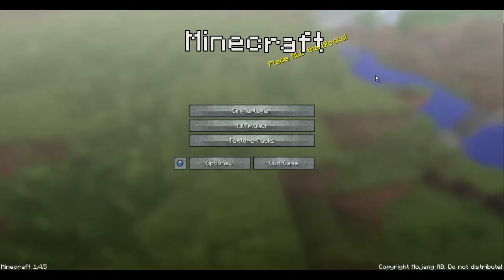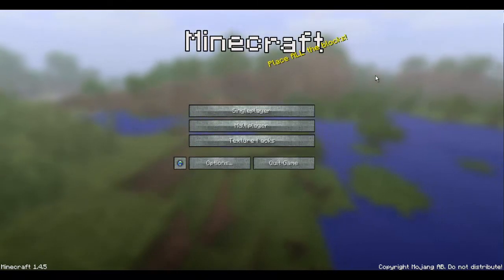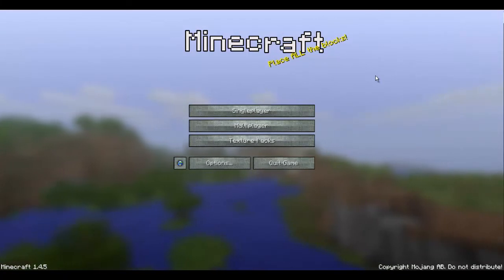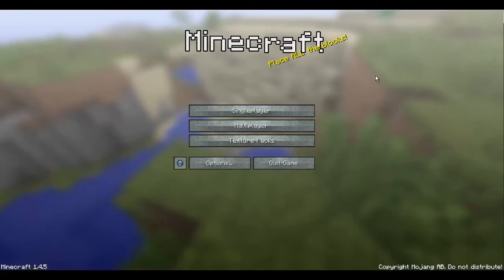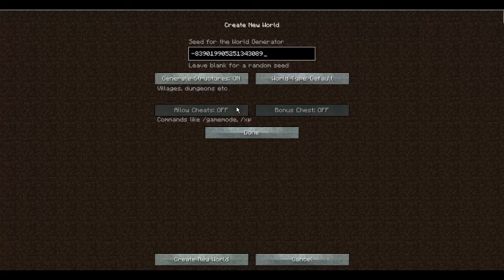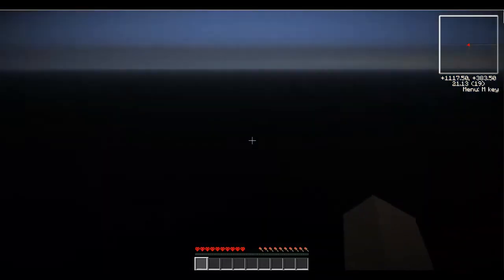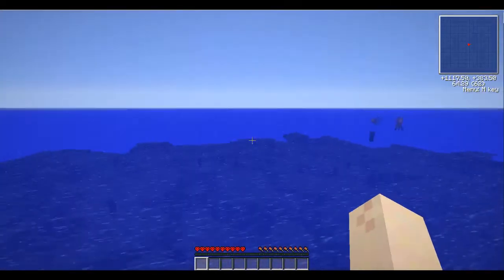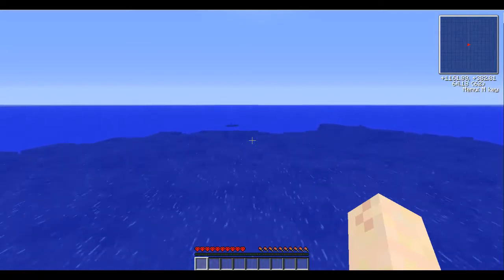Bacon Hardcore Minecraft - Episode 1 - Ocean Seed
You can watch me play Minecraft live most days over

Hello YouTube! My name is Bacon_Donut and this is Episode 1 of my Hardcore Minecraft series! I went searching for the hardest hardcore seed I could and I'm posting the results of my play. Turns out I'm at the bottom of an ocean with no trees and no food source! I'll try to give tutorial tips about how to survive in Hardcore Minecraft as I go along.

Rules:
1) If I die the world is deleted and this series is over.
2) I reserve the right to restore from backup if I die because of a game glitch and not because of my play.